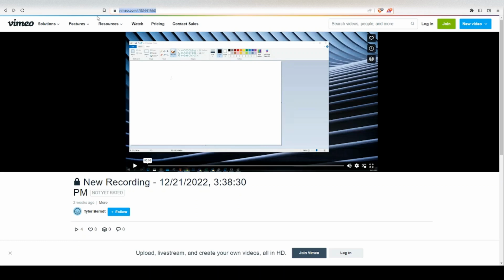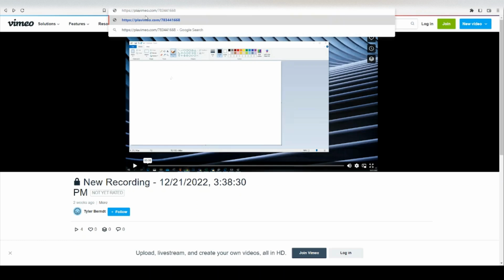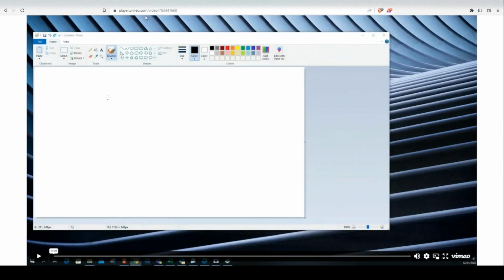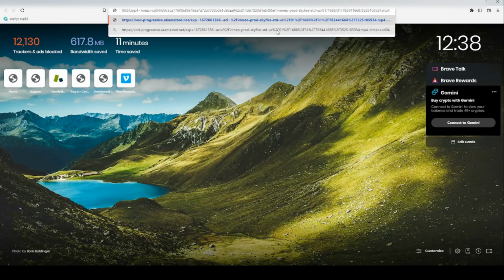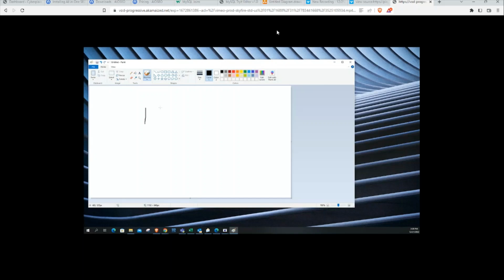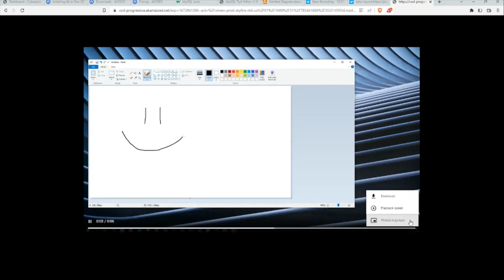Download a private Vimeo video in two steps (No plugins or code required)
Learn how to download a private video on Vimeo that has downloads disabled. This may be due to it being part of a course.
This method is simple and requires no code or browser plugins.